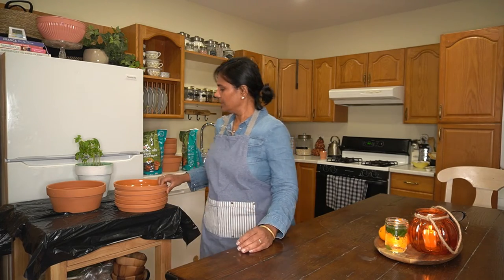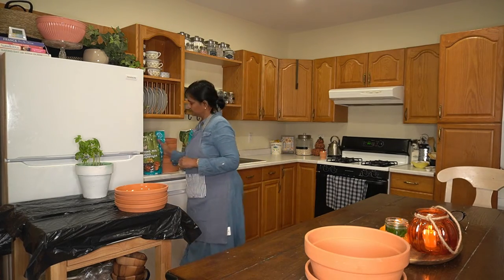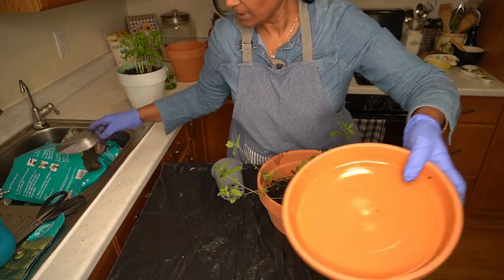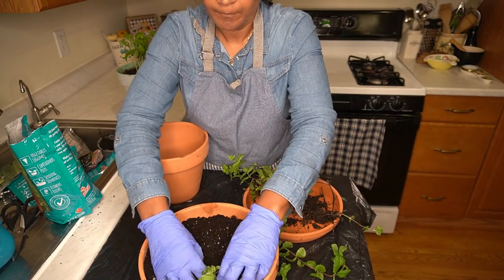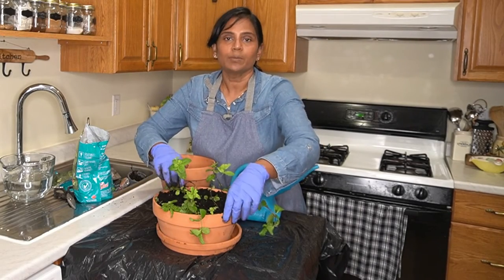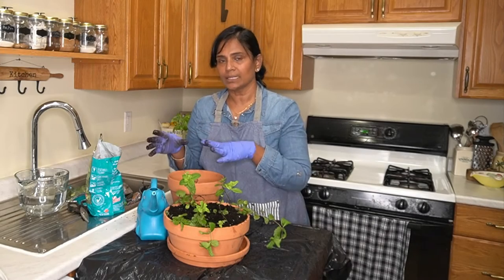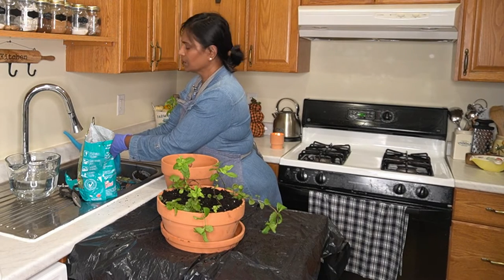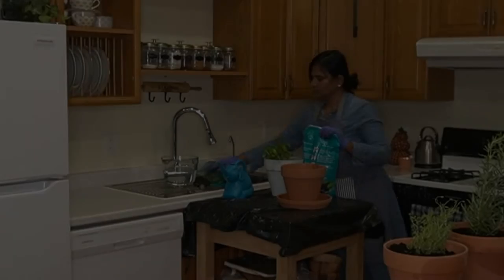HOW TO PLANT INDOOR HERB GARDEN FOR WINTER -Jayanthi Vellore Vlog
INDOOR HERB GARDEN/ MY FALL ROUTINE /Jayanthi Vellore Vlog
Perennial herbs, such as rosemary, oregano, thyme, chives, bay laurel and mint are easiest to grow from young plants that you buy at a garden center. You can also use small plants dug from the garden. Many herbs can be started from cuttings, too. For instance, basil and mint are easy to root in a glass of water. Some herbs, such as basil, cilantro and chervil, are best started from seed and replanted throughout the year.

A warning: Before buying plants (or bringing them in from the garden), check for pests. Aphids, spider mites and scale are common on many herbs. What to look for? Aphids and scale create sticky droppings around the plant. Spider mites make fine webs on and between the leaves. If you find these pests, you can wash them off temporarily with tepid, soapy water, but it's best to start with a pest-free plant. To prevent problems, avoid crowding the plants. Try to ensure good air flow around each one.